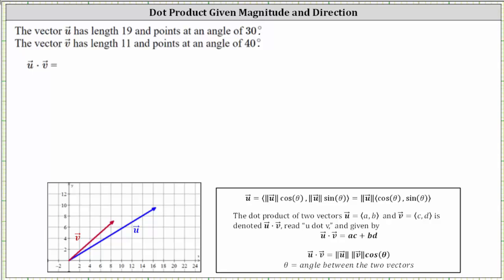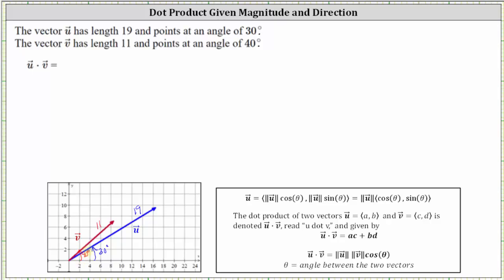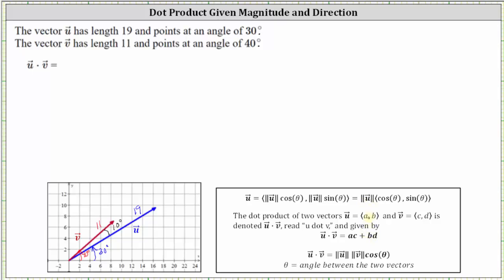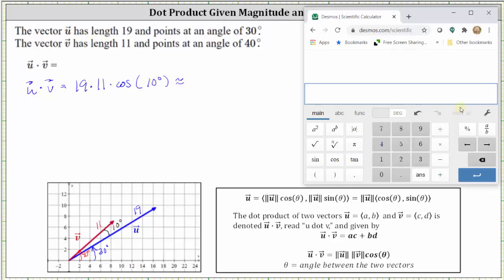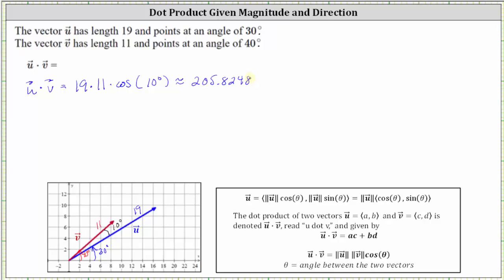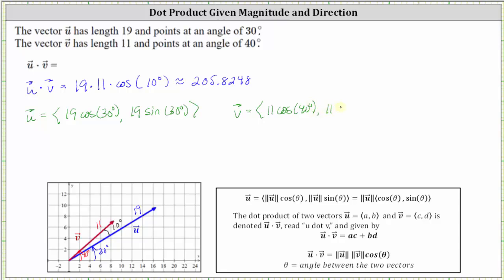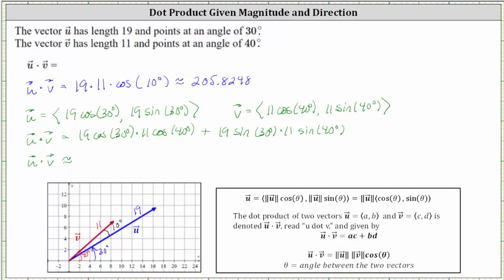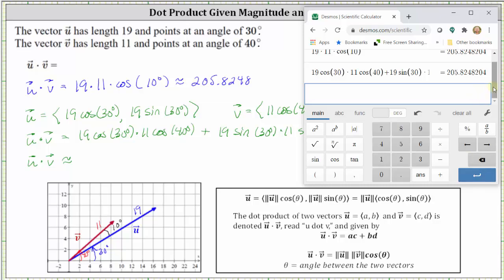Determine the Dot Product of Two Vectors Given Magnitude and Direction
The video explains two ways to determine the dot product of two vectors given the magnitude and direction.